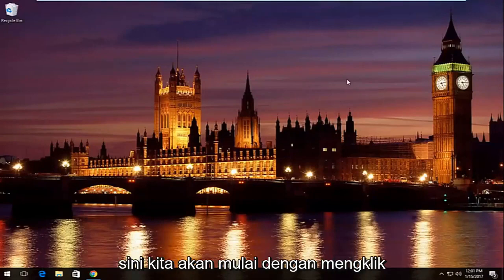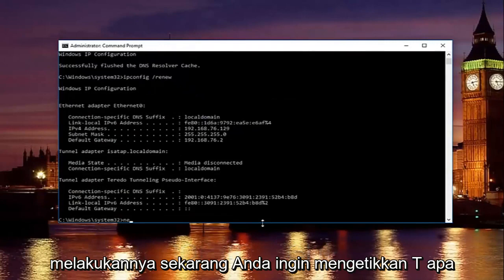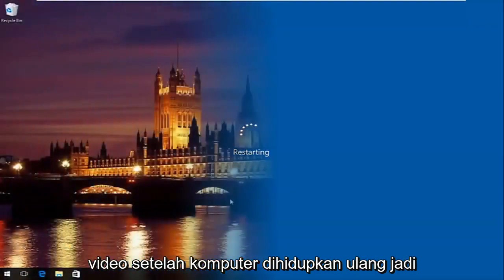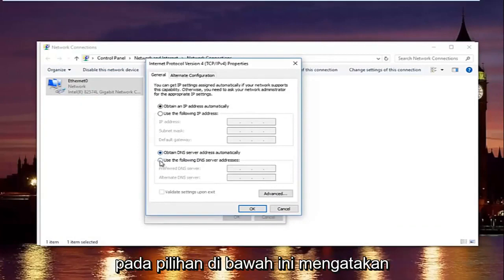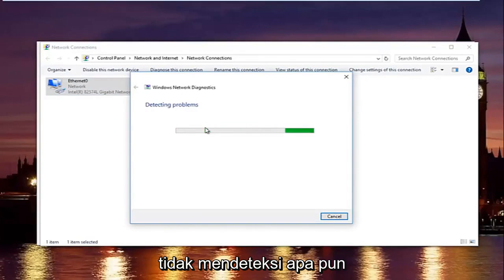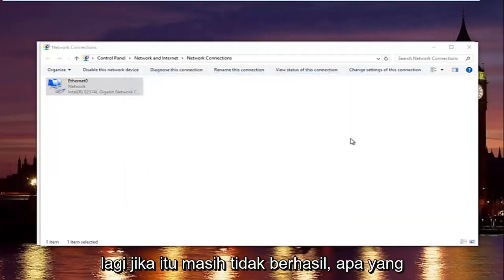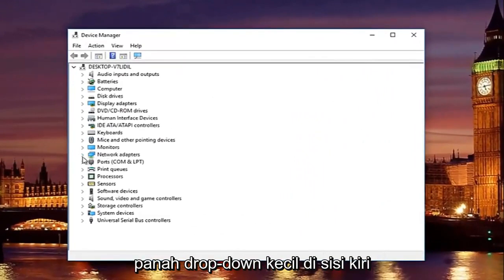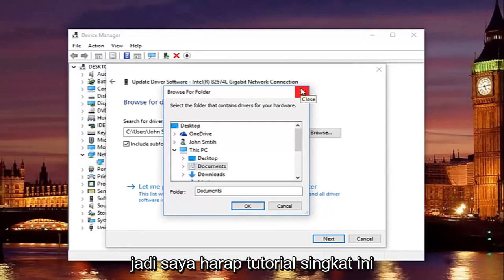Cara Mengatasi ERR_CONNECTION_RESET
Cara Memperbaiki Tidak Ada Koneksi Internet di Chrome [Tutorial].

Biasanya, kesalahan ini terjadi karena masalah dengan server DNS default yang digunakan komputer atau perangkat Anda. Anda dapat dengan mudah memperbaikinya dengan mengubah server DNS default Anda ke layanan DNS lain seperti DNS Google, OpenDNS, atau mungkin salah satu dari layanan ini.

Namun, terkadang kesalahan ini mungkin disebabkan oleh penyebab lain. Oleh karena itu, Anda tidak dapat menyelesaikan masalah hanya dengan mengubah server DNS. Sebagai gantinya, Anda dapat mencoba menghapus data Google Chrome (cookie, file cache, riwayat penelusuran), melakukan beberapa perintah Command Prompt, serta mencopot pemasangan aplikasi atau mengatur ulang router atau modem Anda untuk memperbaikinya.

Seperti yang kita ketahui bersama, jika kita ingin mengakses internet, kita membutuhkan web browser seperti Google Chrome. Namun terkadang kita akan menemui masalah bahwa Google Chrome tidak terhubung ke internet yang terjadi tidak hanya di Win/Mac tetapi juga iPhone/Android. Untuk mengatasi masalah ini, apa yang harus kita lakukan?